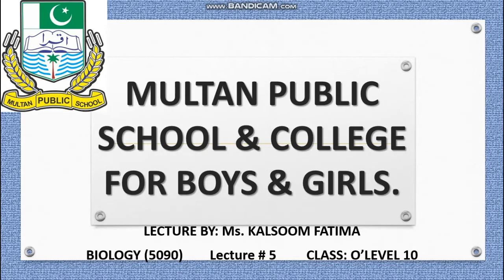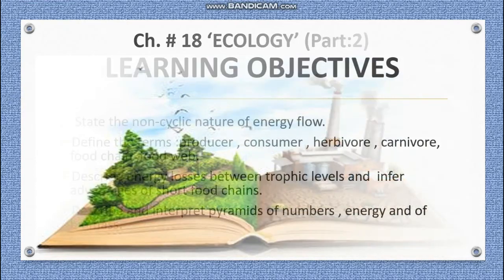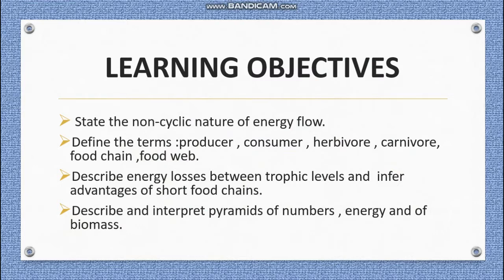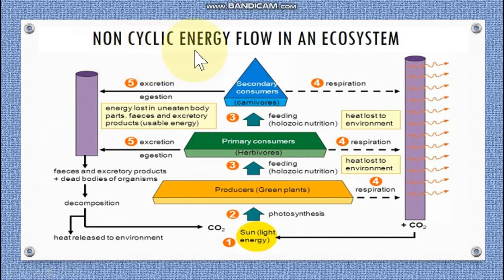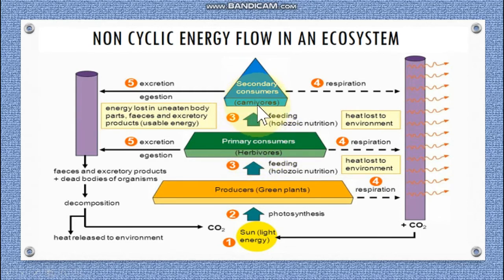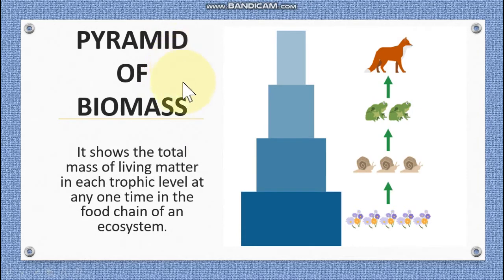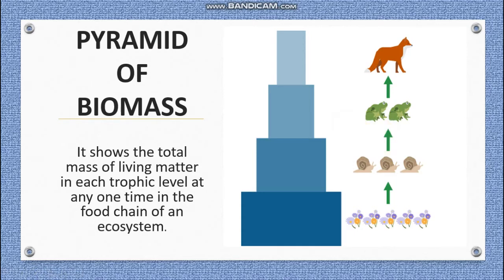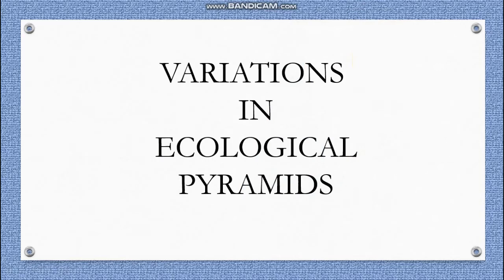Biology 5090 O level 10 lecture# 5 Ch#18 part. 2